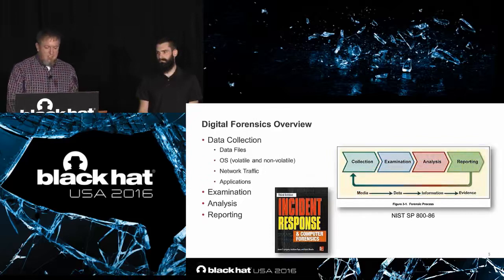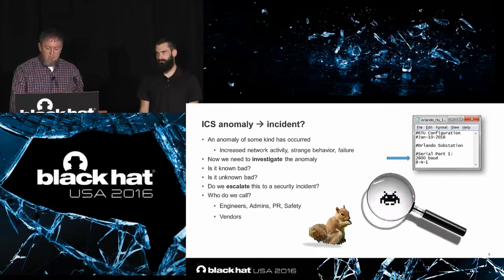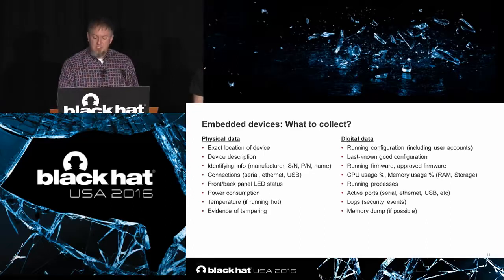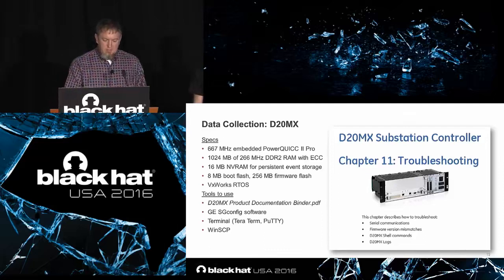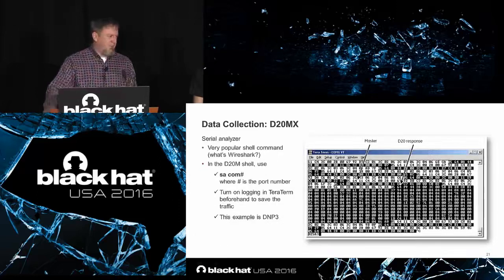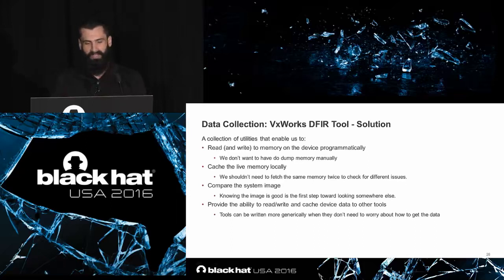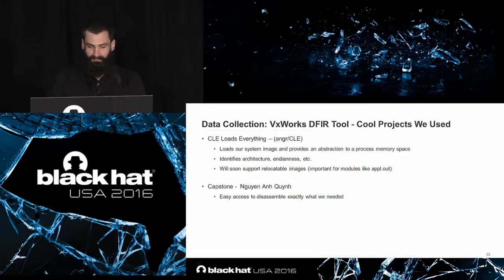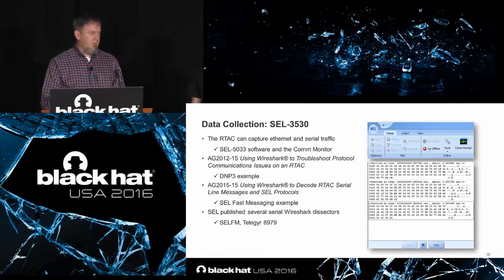Black Hat USA 2016 What's the DFIRence for ICS